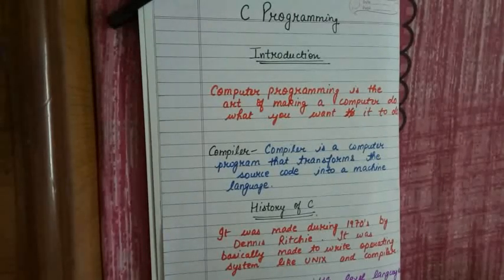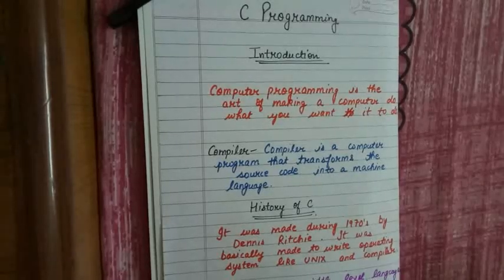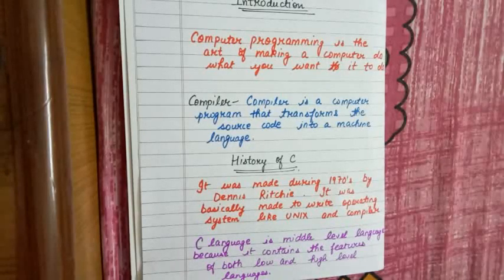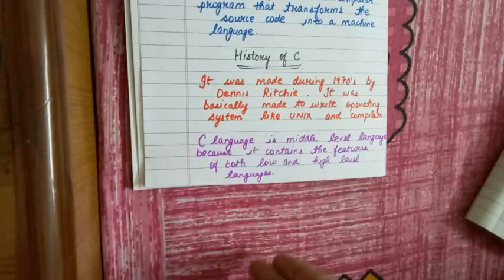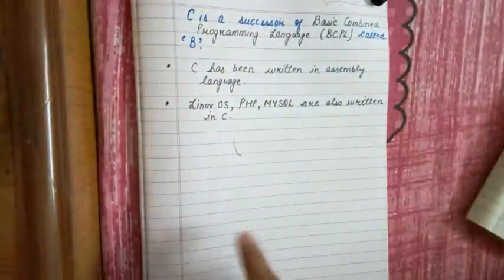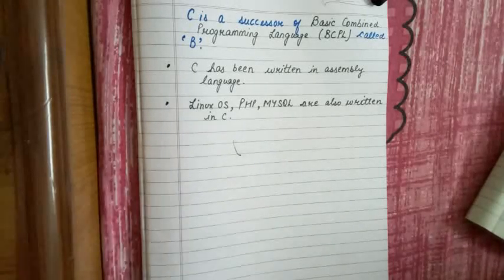LEARNING C FOR BEGINNERS | INTRODUCTION - PART 1 | ENGLISH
To watch the same video in HINDI